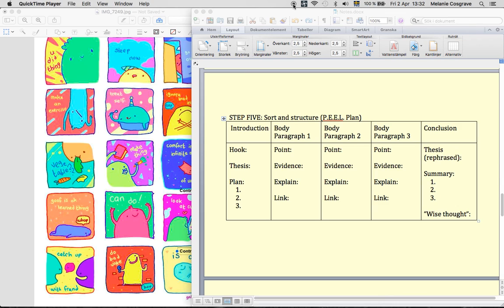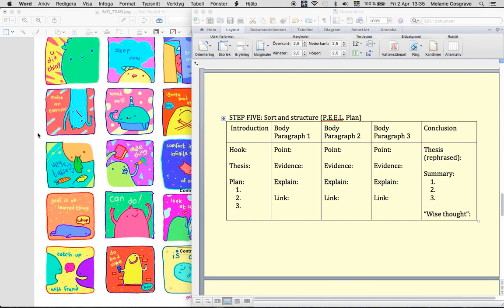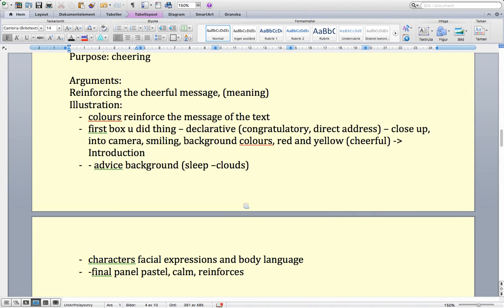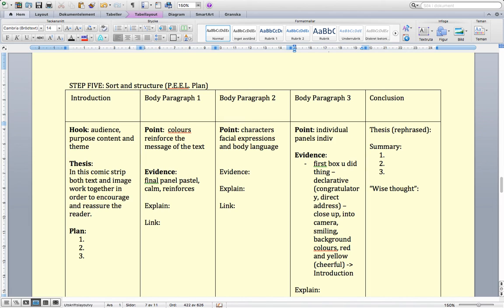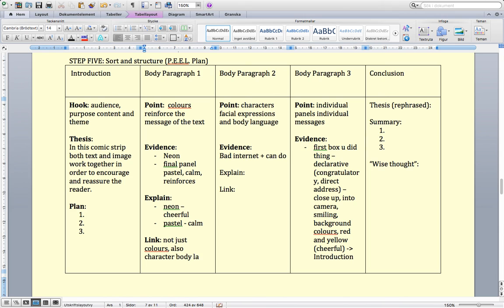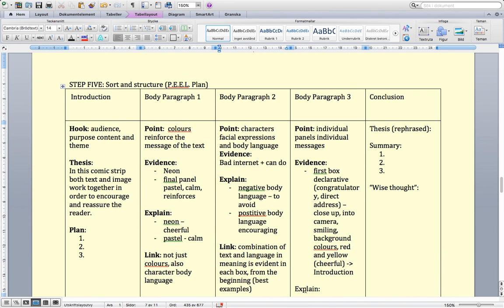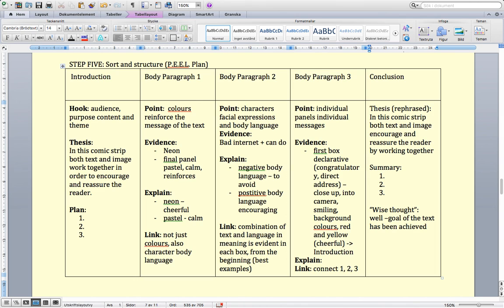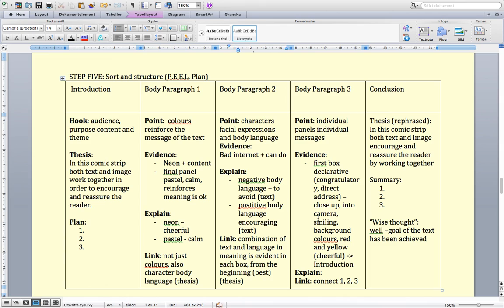STEP FIVE: Sort and structure - How to write a Language and Literature Paper 1 Guided Analysis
The fifth step in the playlist "How to write a Language and Literature Paper 1 Guided Analysis" in which I write an analytical essay step by step.
This is based on the 9 steps outlined in my "Ultimate Paper 1 Step by Step Guide" lesson.

Target audience: students taking the Diploma Programme's Language and Literature Course, first assessment 2021.

This analysis is based on Gale Galligan's "Can Do" comic strip.